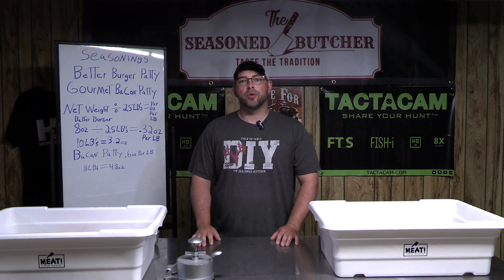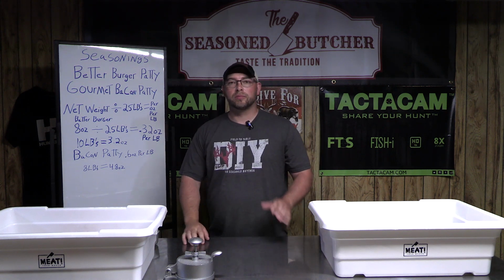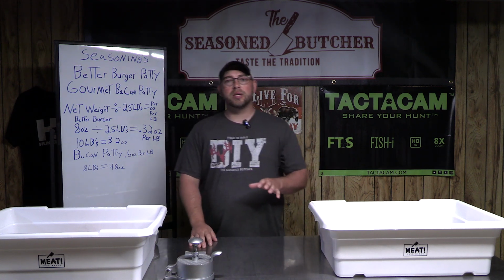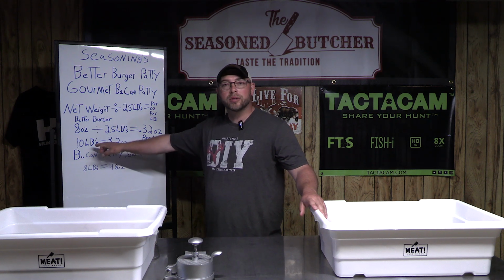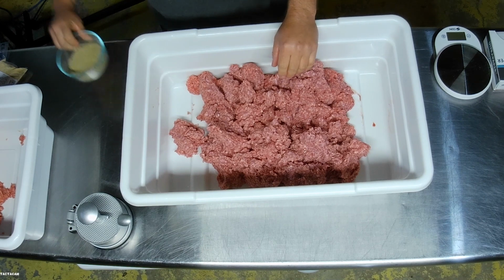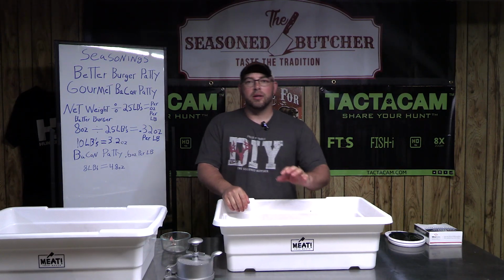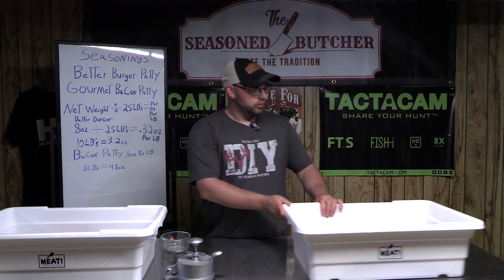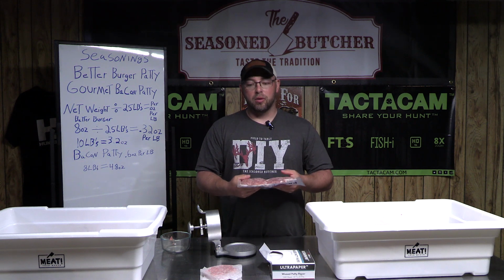HOW TO MAKE THE BEST TASTING HAMBURGER YOU HAVE ATE IN YEARS!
HOW TO MAKE THE BEST TASTING HAMBURGER USING OUR BETTER BURGER SEASONING!

In the video, you will learn how simple it is to make THE BEST HAMBURGER YOU HAVE TASTED IN YEARS.  If you are tired of the cost of eating out, stop, you can make a better burger at home.  DIY!  Looking to save money and eat better?  Look no further.  Homemade hamburgers are simple to make.  Follow this step by step video.